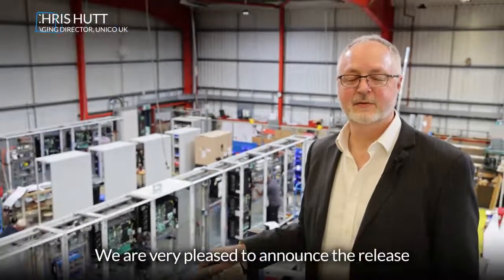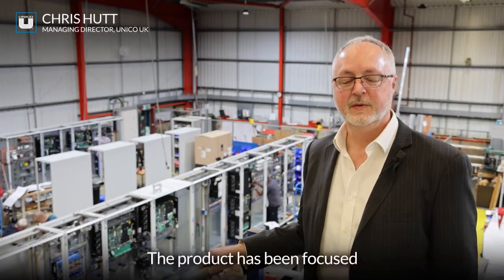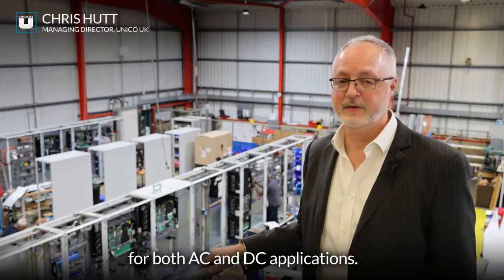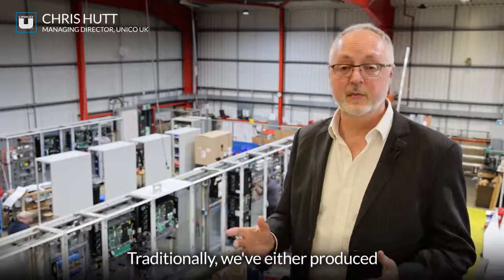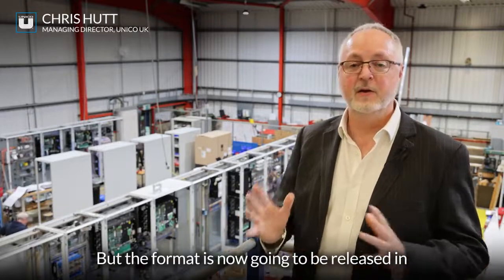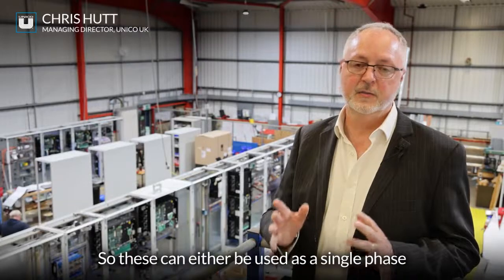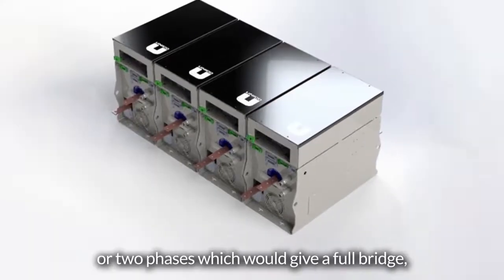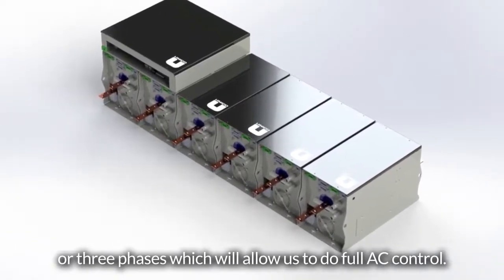Launching The All New SIC Technology Inverters for a Dynamic Experience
The New SIC Technology Inverters focus on both AC and DC Applications that will be released in small individual modules of a single phase. This SiliconCarbideDrive System can be used in all single, two, and three phases for a full AC control. The device is extremely efficient to be able to fit into a much smaller package. This sic power device is capable enough of using a much higher bus voltage in terms of power consumption. As the renowned silicon carbide manufacturers, we have focused on the usage of the device on not only high-speed dynos but also motor emulation for testing vehicle inverters. We are already very excited to release this device that has the ability to revolutionize the SIC applications, and are hoping to hear from you now! We would be happy to assist you in all possible ways!

⌛ 𝗧𝗶𝗺𝗲𝘀𝘁𝗮𝗺𝗽𝘀:
00:00 → Video Title
00:16 → Introduction
00:17 → How do new SIC Technology inverters work?
01:01 → Benefits of new SIC drives
01:20 → Why are the new SIC drives considered as a quantum leap in technology?
01:37 → Why do we need higher switching frequencies for testing dyno drives?
01:47 → What applications need SIC drives with higher switching frequencies?
02:06 → At what switching rates are the new SIC drives available?
02:09 → Can we do multiplex with the new SIC drive technology?
02:56 → Note of thanks
03:09 → End of the video